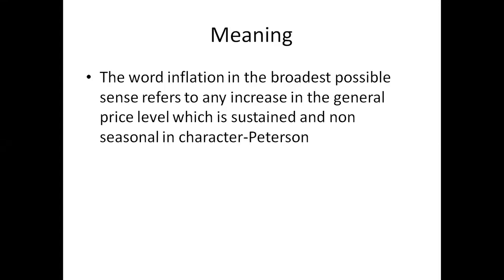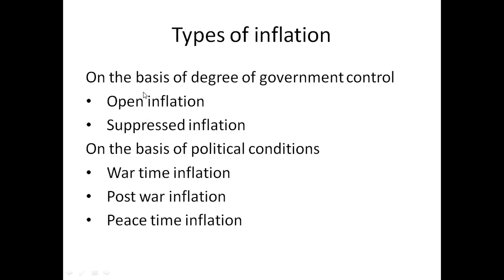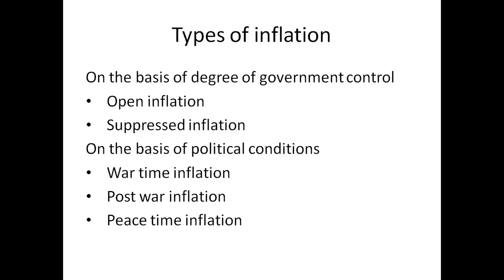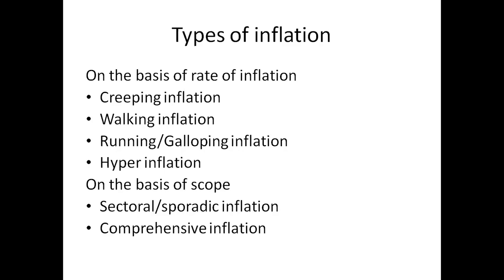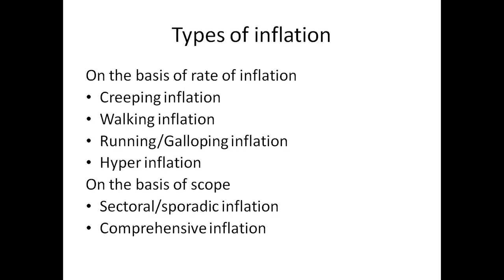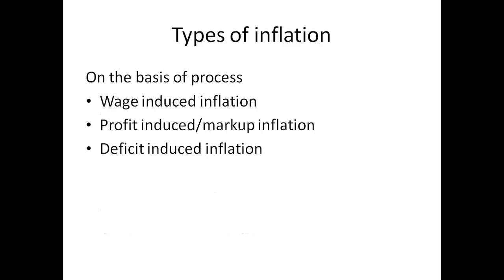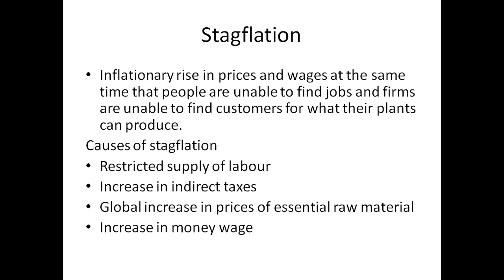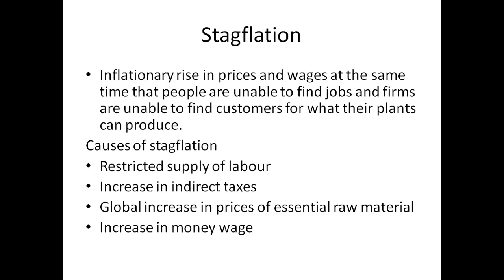INFLATION AND ITS TYPES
In this video,we had discussed  about the inflation and its types.
Inflation is a situation of rising prices in the economy. A more exact definition of inflation is a sustained increase in the general price level in an economy. Inflation means an increase in the cost of living as the price of goods and services rise.